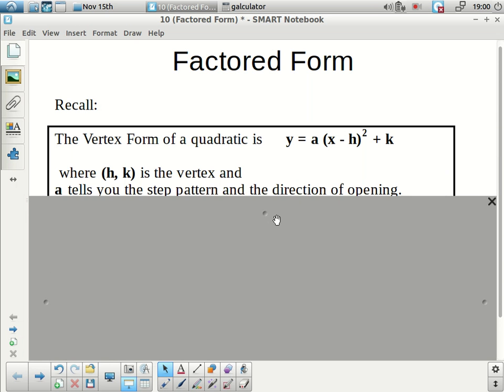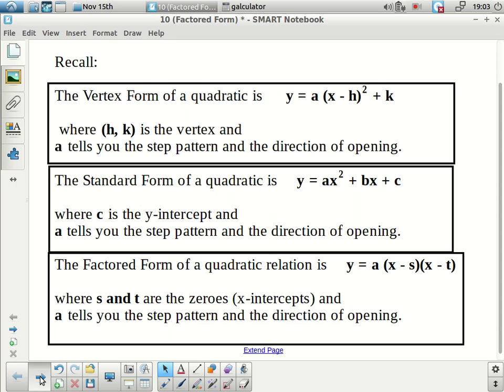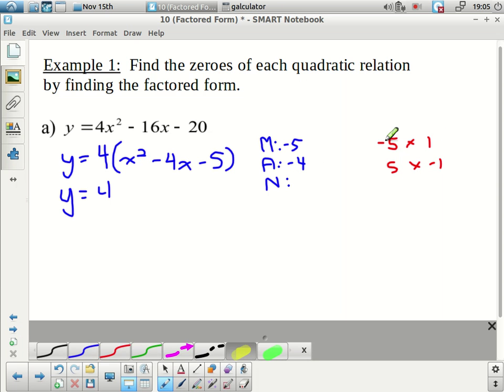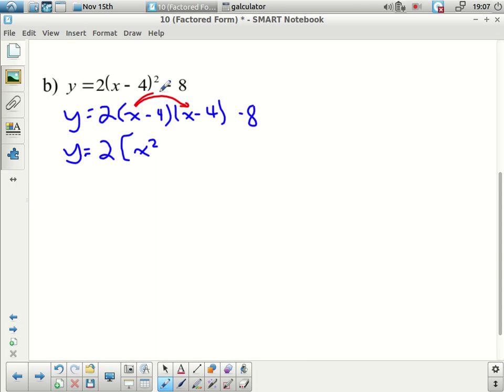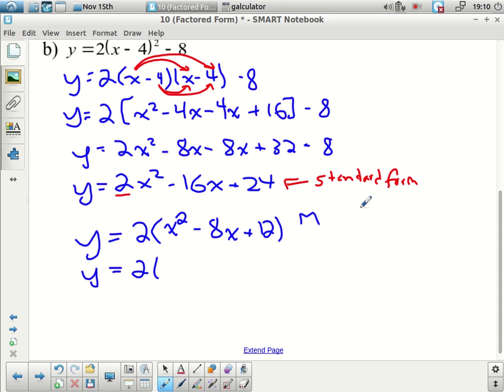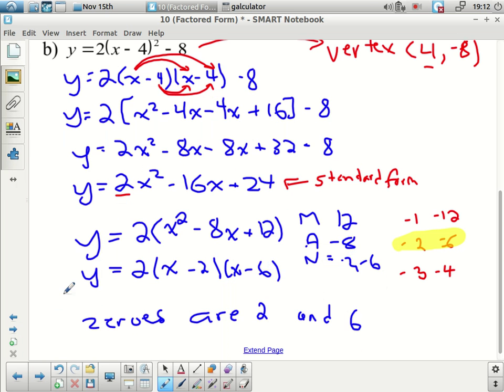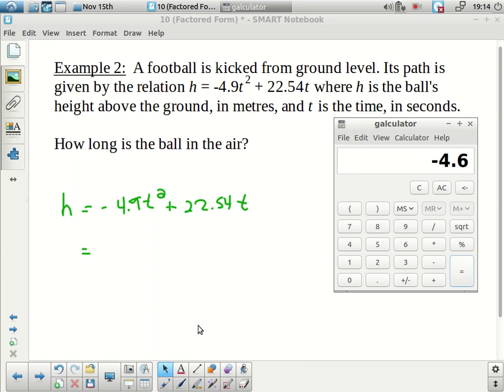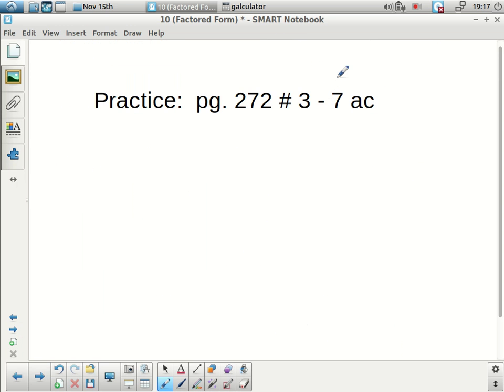10 Factored Form MBF 3C Nov 15